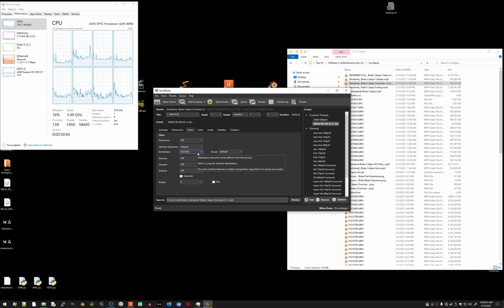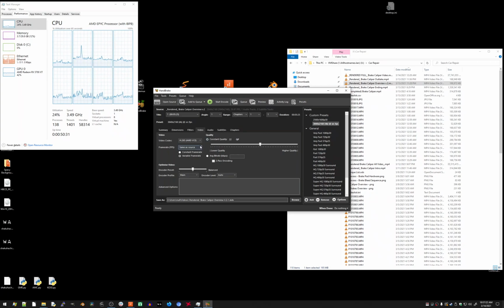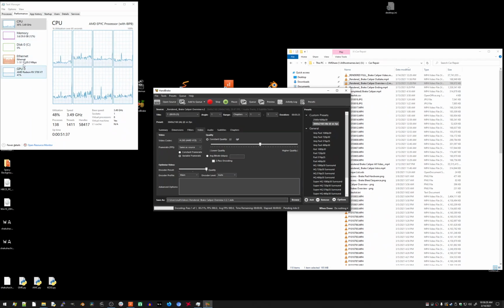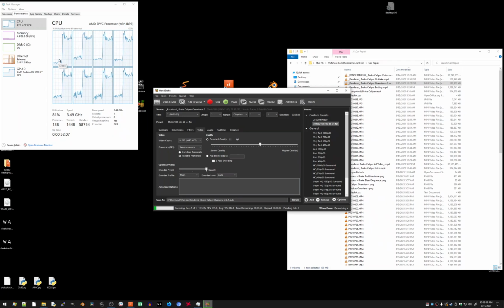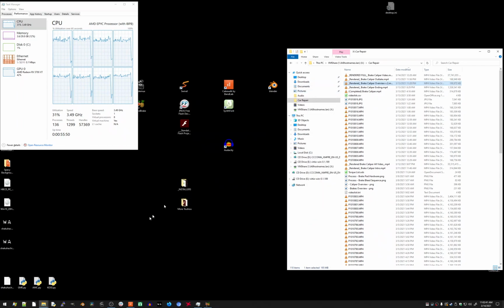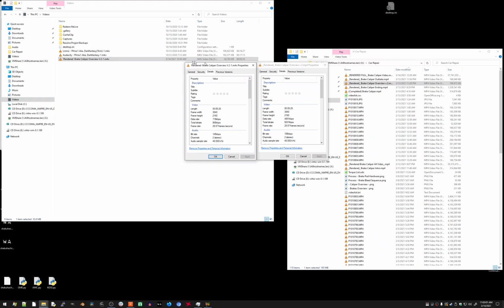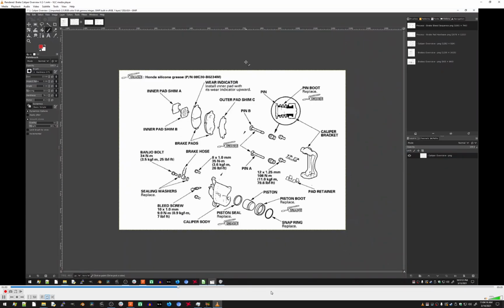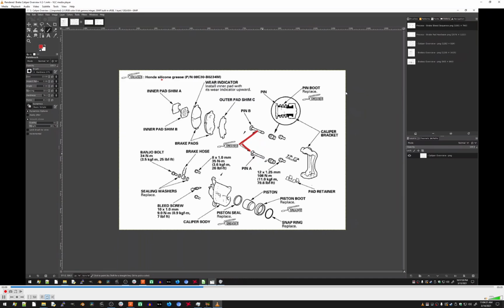/psa/ Archive Your Youtube Videos Locally w/ h.265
If you uploaded in anything besides 720/1080p30, you'll want to store your videos locally, otherwise you'll have to get them back through Google Takeout.  And getting them back through Google Takeout means having *ALL* of your channel zipped up and shipped back to you, in original upload format.

Yeah...

So preserve quality and optimize space using h.265.  Davinci isn't really gonna like it, but you can always bring it back to h.264 and go on your way with edits.  (HEVC codecs might help but honestly I've had crap luck getting some to import)

Trust me.  When you realized your video needs an edit and you can't... you'll gladly wait that extra transcode to archive it and have it on hand.

Beep Boop Frens:
PSA, Content Storage, h.265, h.264, CoDecs, MoDem (not really), Video Editing,  Your mom, etc.